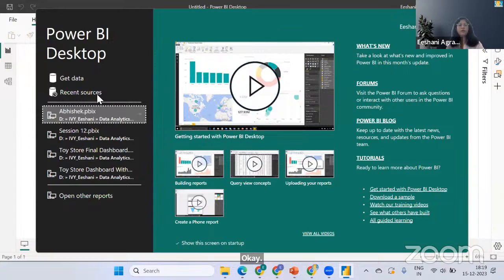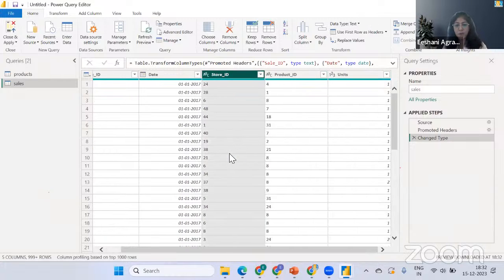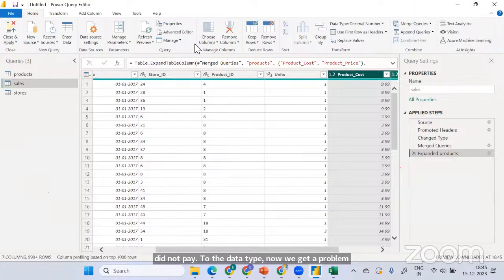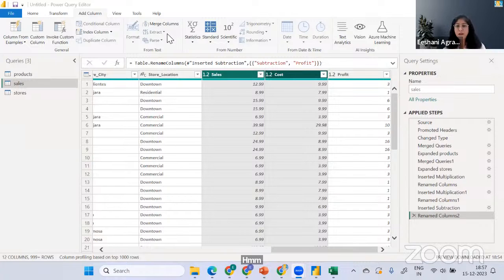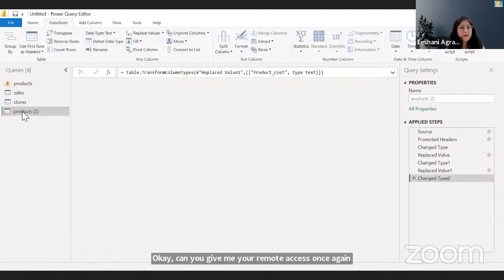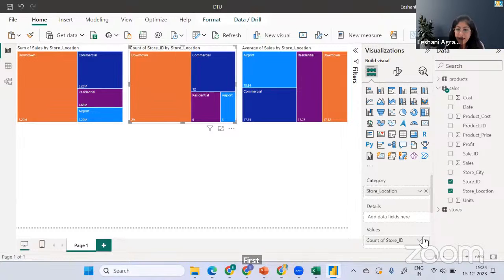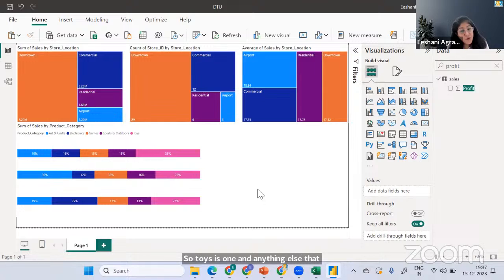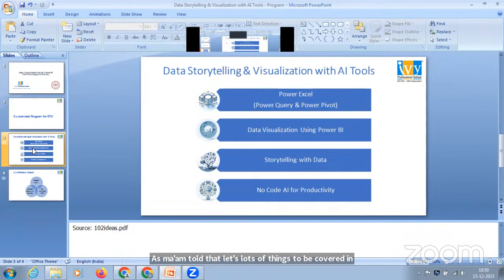Ultimate Guide to Master Power BI in 2024 | Eeshani Agrawal | IvyProSchool